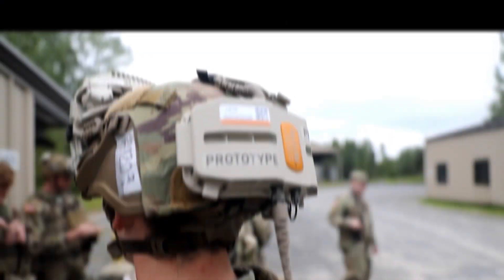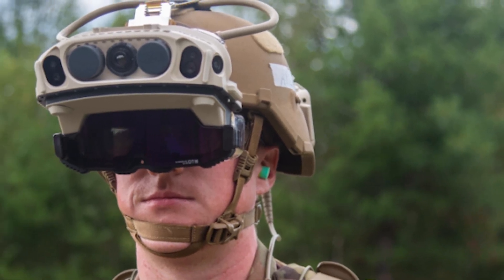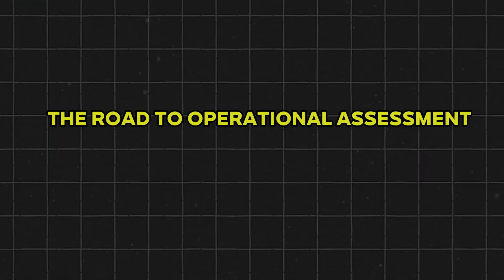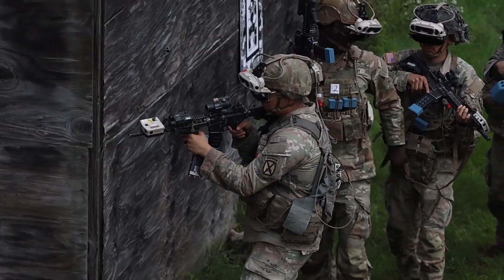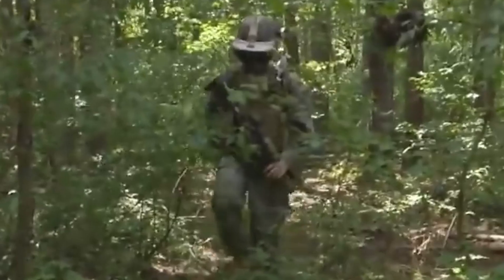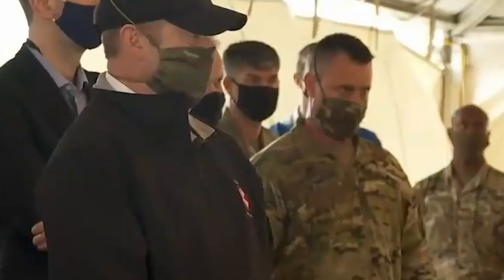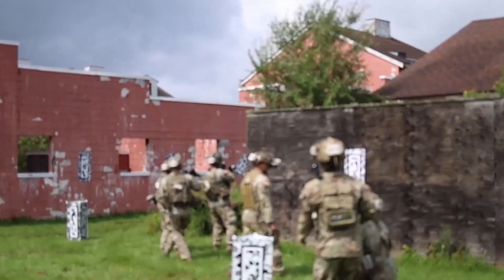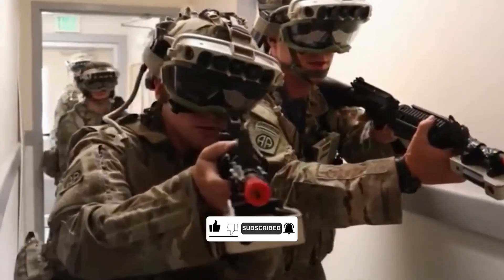Unveiling the FUTURE: Army's Microsoft IVAS Augmented Reality Goggles!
Discover the new Army Augmented Reality Goggles - the Microsoft IVAS (Integrated Visual Augmentation System). IVAS is the U.S. Army's future soldier technology that is transforming modern warfare by enhancing soldier lethality, situational awareness, and mission effectiveness. In this video, we break down how IVAS leverages augmented reality, night vision, thermal imaging, and advanced networking to give soldiers a real-time edge on the battlefield. From the development of the IVAS 1.0 and 1.1 variants to the latest IVAS 1.2 improvements, you'll learn how these iterations refine form factor, boost sensor performance, and integrate seamlessly with robotic autonomous systems.

We'll also explore the campaign of learning approach, where soldiers provide real-time feedback to influence ongoing system enhancements. You'll see how the Army plans to conduct an Operational Assessment (OA) in Fiscal Year 2025 to confirm the effectiveness, suitability, and survivability of IVAS 1.2. This critical testing will shape decisions about production and fielding in FY25 and beyond.

Plus, learn about the Squad Immersive Virtual Trainer (SiVT)-a cutting-edge platform allowing squads to rehearse missions in live and mixed reality environments. Immediate after-action reviews help refine tactics, reduce mistakes, and accelerate soldier readiness.

The IVAS heads-up display connects to weapon sights via an ultra-wide-band Intra-Soldier Wireless network, allowing for passive target acquisition and data sharing across the company. This bold step forward in wearable future soldier technology streamlines communication, maximizes battlefield awareness, and helps squads rapidly detect, identify, and engage threats.
Through internal tests, user assessments at Joint Base Lewis-McChord, and upcoming operational evaluations, the Army is crafting a comprehensive blueprint for the future of close combat forces. By delivering vital situational data directly into a soldier's field of view, the Integrated Visual Augmentation System redefines what's possible in harsh and unpredictable combat scenarios.

Join us to see how IVAS merges augmented reality with Army modernization to usher in a new era of readiness. Whether you're an active service member, a defense enthusiast, or simply curious about the latest in military innovation, this video offers a close-up look at the system that's changing how soldiers train and fight.

Click "Play" to learn all about the Integrated Visual Augmentation System and its pivotal role in shaping tomorrow's battlefield!

***Update: As of Feb 2025, Anduril Industries is the to lead the developer of the Integrated Visual Augmentation System (IVAS)***

Integrated Visual Augmentation System (IVAS) Chapters:
00:00 Intro
00:47 The Genesis of IVAS
01:28 Where We Are Now – IVAS 1.1 and the Road to Fielding
02:36 Next Up – IVAS 1.2
03:38 Recent Developments – The 2024 User Assessment
04:24 The Road to Operational Assessment
05:46 System Description – Inside the Gear
06:58 The Mission Impact
07:41 The Squad Immersive Virtual Trainer (SiVT)
08:12 Test Adequacy and Oversight
08:50 Performance – Effectiveness, Suitability, and Survivability
09:41 Recommendations and the Path Ahead
10:33 Latest Progress & What's Next